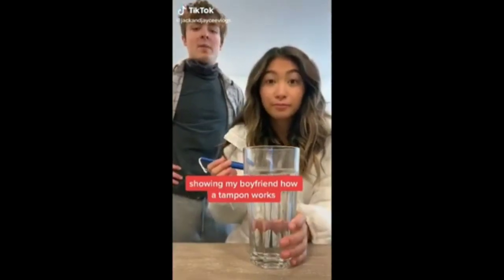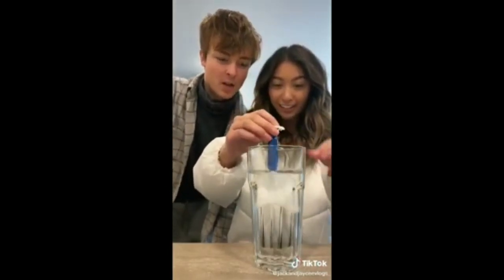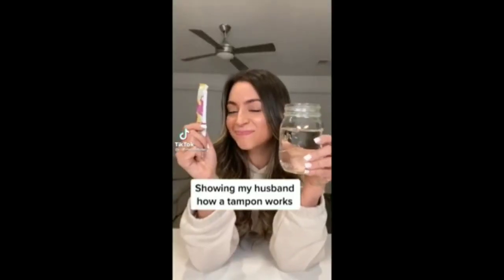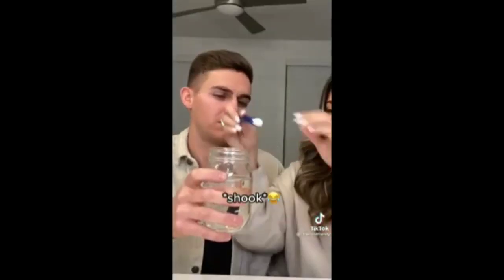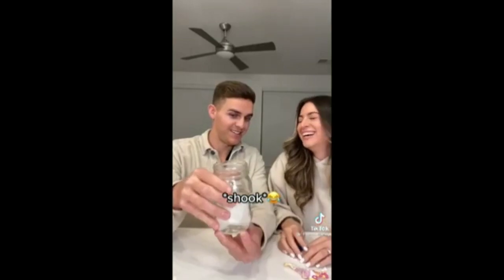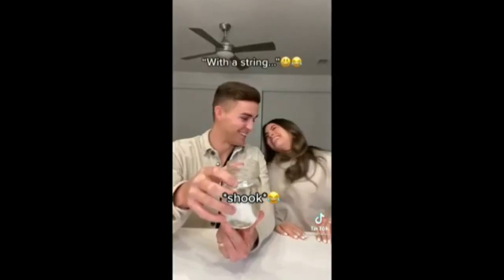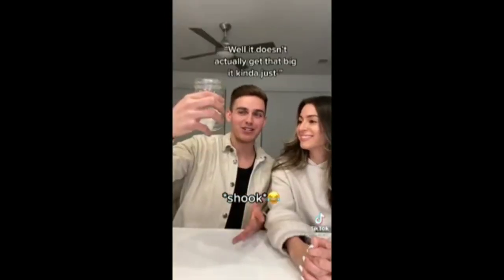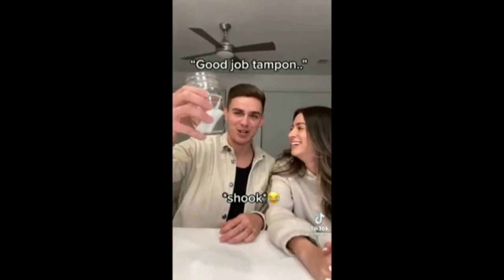Showing My Bf How Tampon Works and See His Reaction Tiktok Compilation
This video is purely fan-made, and we really like the videos and appreciate the hard work put behind it.